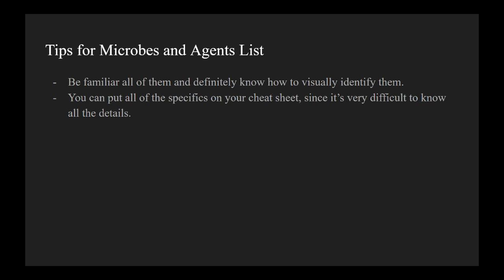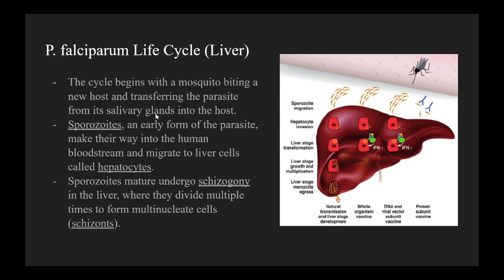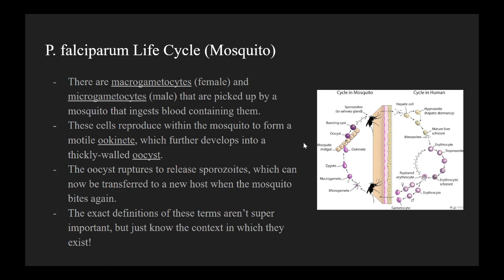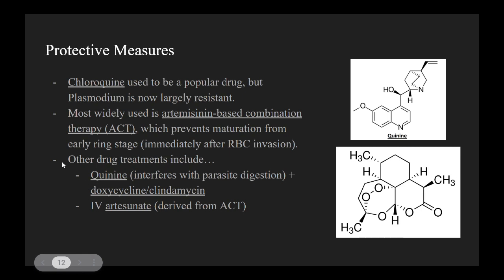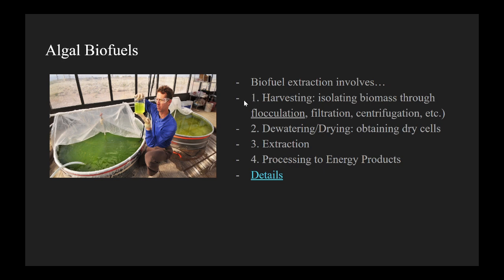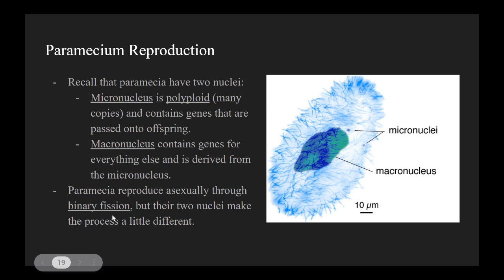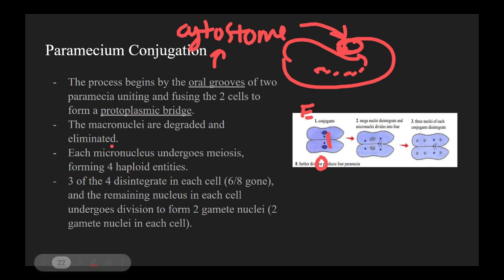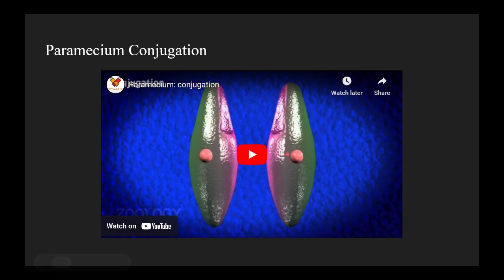Microbes and Agents List - Protists